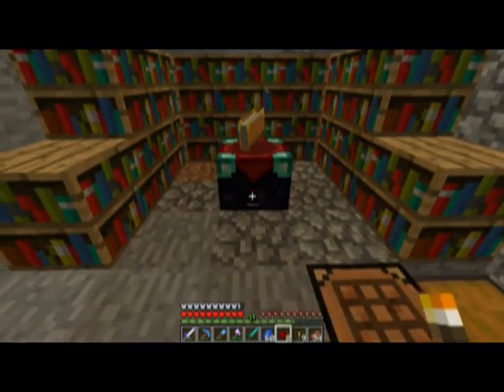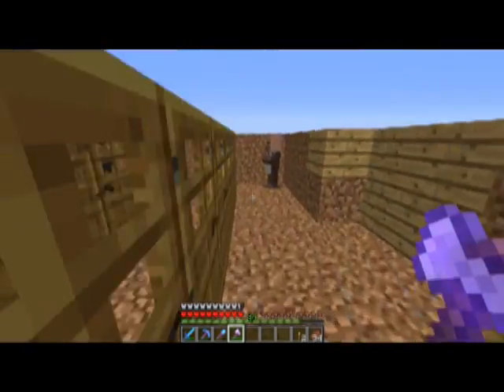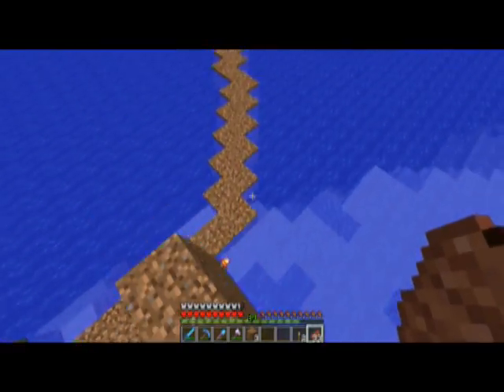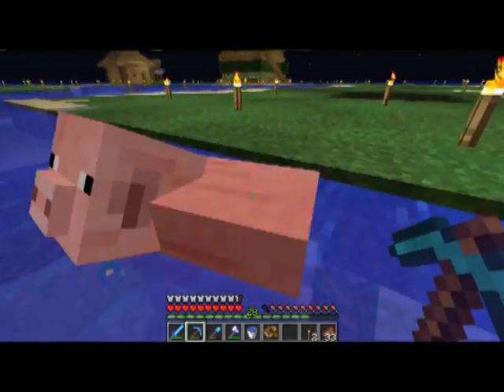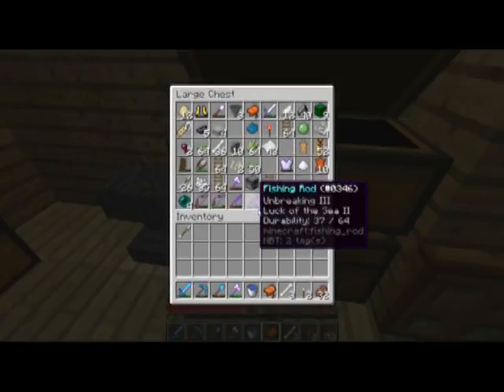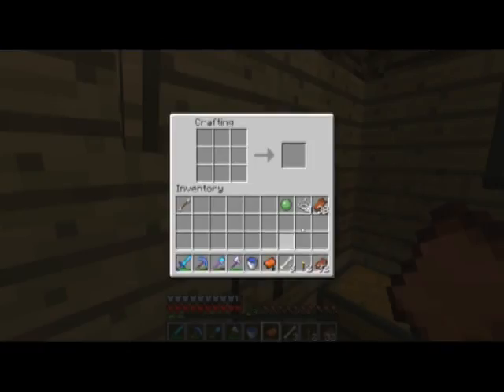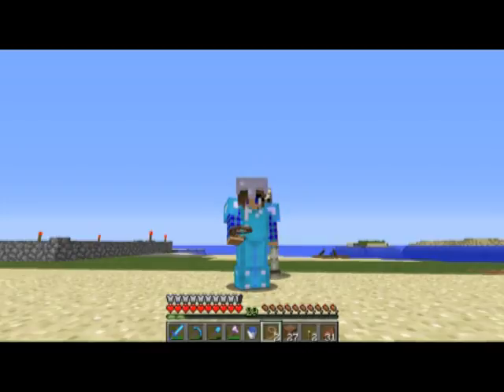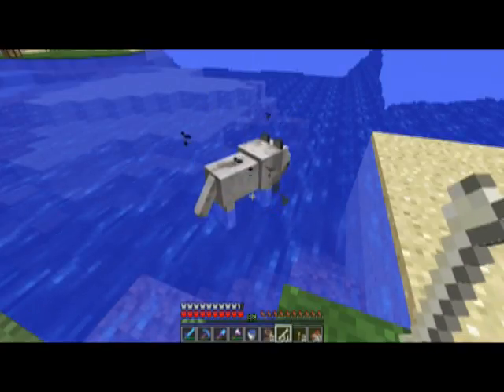Minecraft Let's Play CRAZY THINGS! Ep 18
Minecraft Let's Play Series where you can suggest ideas for me to do.